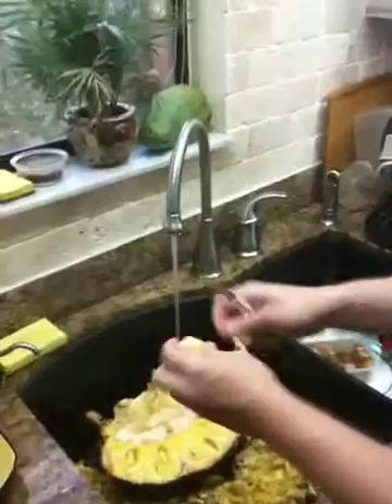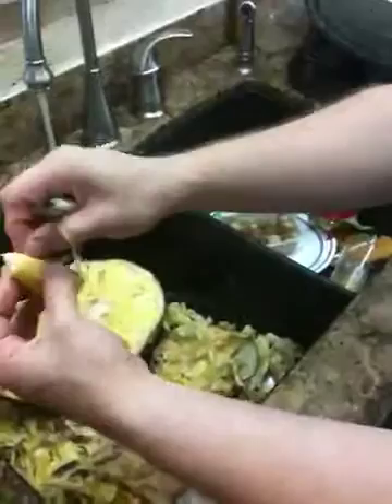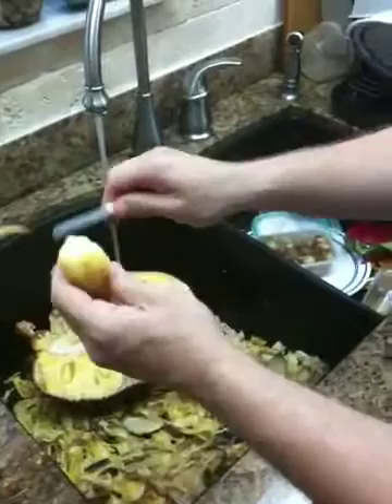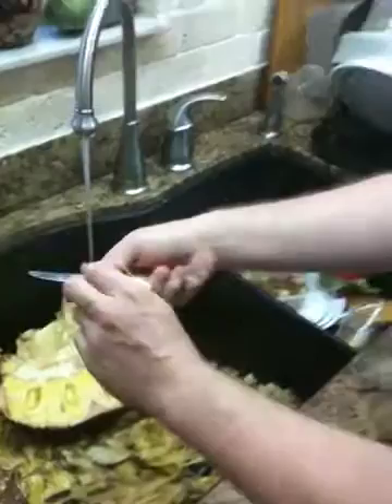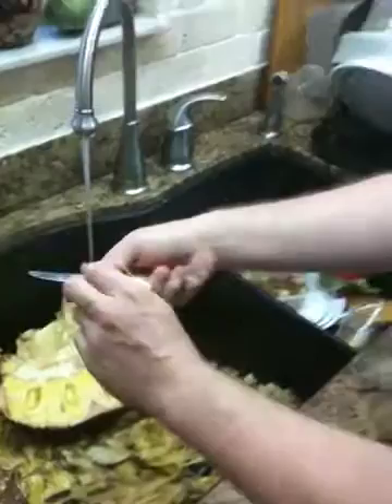Preparing jackfruit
Sorry about the volume, we had a very amateur videographer. The jackfruit needs it's seeds removed and the seed sack removed. The seeds can be roasted like chestnuts. They also have a similar taste.